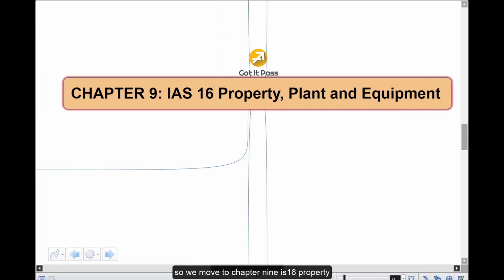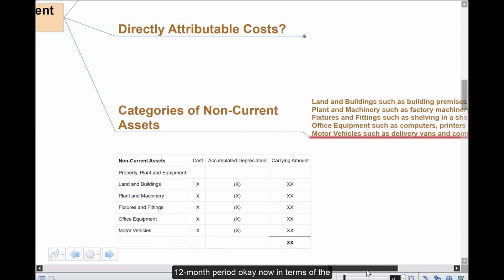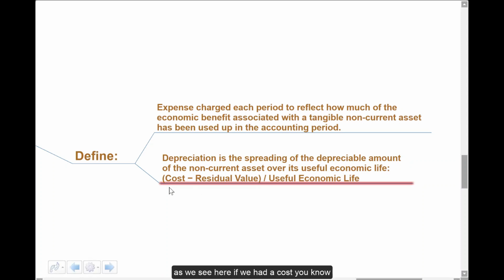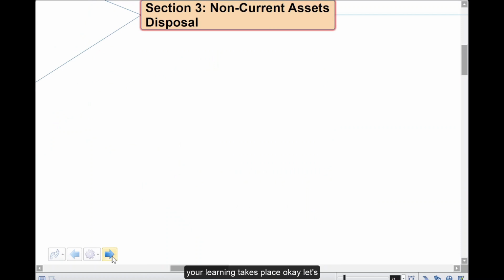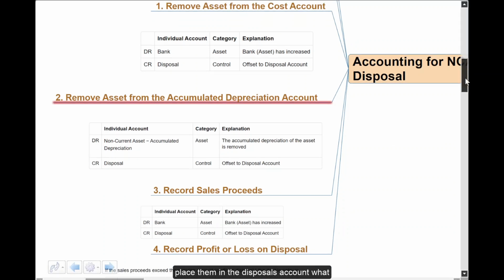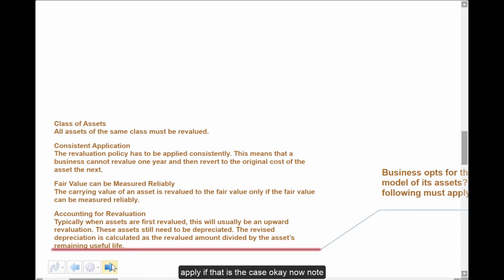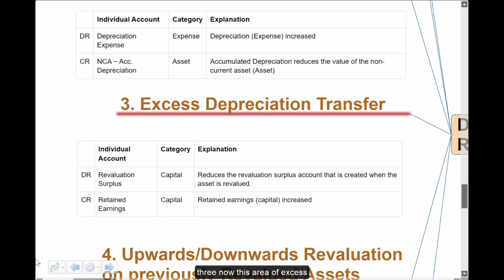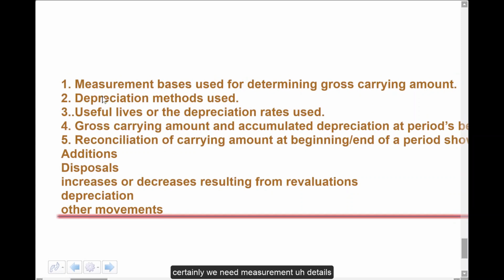ACCA FA Course - Chapter 9: IAS 16 Property, Plant and Equipment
Chapter 9 covers property, plant, and equipment (PPE), which is an important topic in accounting. This chapter is significant because it encompasses various aspects of PPE, such as acquisition, depreciation, revaluations, and disposals. Because of this variety, it is often targeted by examiners, which is evident in the number of questions related to this topic in the course.

The main issues in the chapter include the initial recognition of an asset, determining its carrying amount, recording depreciation, and recognizing impairment losses. The first step, initial recognition, refers to how we record the purchase of an asset. We must remember to debit the asset account, which increases its value. The carrying amount, or net book value, is how we value an asset after accounting for depreciation over time.

Depreciation represents the decline in the value of an asset due to usage, wear and tear, or other factors. Impairment losses occur when an asset's value falls significantly, which must be reflected in financial statements to provide an accurate picture of the company's assets.

When recognizing an asset, we can capitalize certain costs, which include the purchase price (subtracting any discounts) and directly attributable costs, such as professional fees and site preparation expenses necessary for getting the asset ready for use. The process involves identifying what costs can be linked directly to the preparation and installation of the asset.

In terms of categories of non-current assets, these include land, buildings, machinery, and vehicles. The financial statements will show the original cost, accumulated depreciation, and carrying amount of these assets. As time passes, new assets may be acquired, and accumulated depreciation will increase, leading to decreased carrying amounts.

Double entry accounting is crucial when recording transactions related to non-current assets. For a cash purchase of an asset, we debit the asset account and credit the cash or bank account to reflect the expenditure. In the case of a credit acquisition, we still debit the asset account, but we will have an additional credit for either a bank loan or trade payables.

Depreciation is an expense reflecting how much of an asset's economic benefit has been used within a specific accounting period. It's essential to spread the depreciable amount of an asset over its useful life. If an asset costs $100,000 and has a residual value of $5,000 over ten years, we can calculate depreciation accordingly.

There are two main methods of calculating depreciation: straight-line and reducing balance. The straight-line method applies a constant amount of depreciation each year, while the reducing balance method applies a percentage to the remaining book value of the asset. This can result in greater depreciation in the earlier years of an asset's life, which is often more reflective of the actual decline in value.

It’s important to consider the type of asset when deciding on the method of depreciation. Some assets, like cars or computers, may have rapid declines in value, making straight-line depreciation less suitable. Understanding these methods and applying them correctly is vital for accurate financial reporting.

Overall, Chapter 9 emphasizes the recording and management of PPE in accounting. It covers the importance of initial recognition, the calculation of carrying amounts, and the methods of depreciation, ensuring that all changes in value are reflected in financial statements. This understanding helps in analyzing non-current assets and their impact on a business’s financial position.